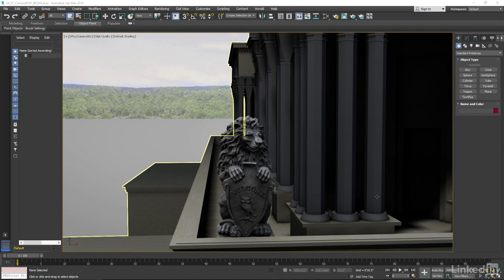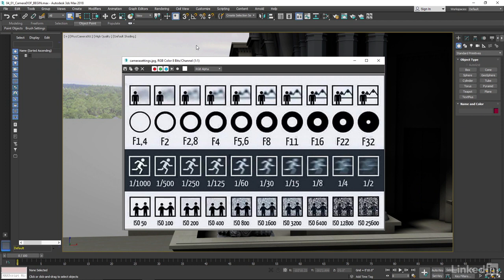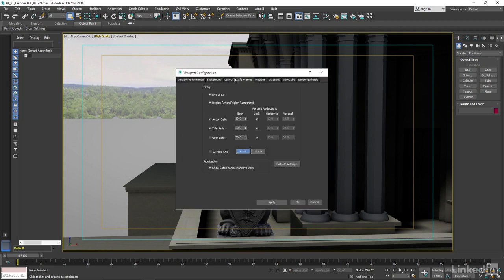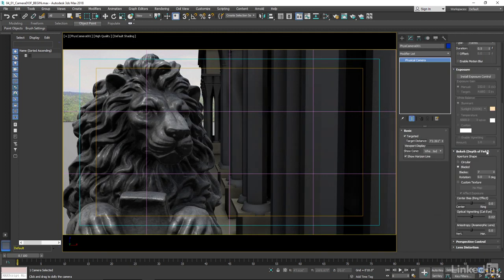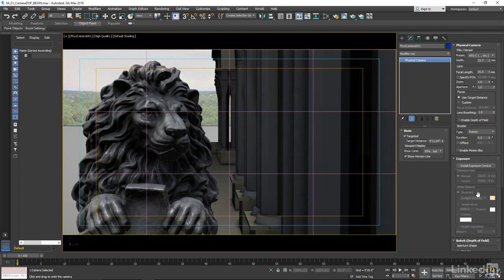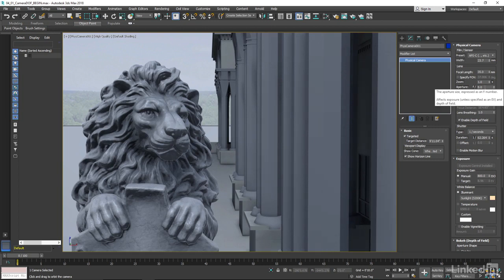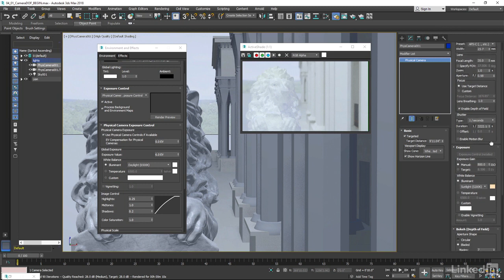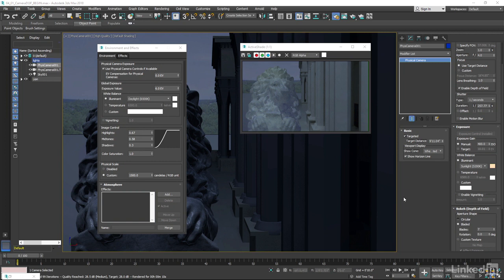3ds Max Tutorial - Cameras, depth of field, and exposure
In this video, Chris Murray provides a crash course in old school photography that will give you a solid foundation when using 3ds Max's physcial camera. With these photographic principles, you can use 3ds Max cameras like real world cameras and achieve effects like bokeh and depth of field.